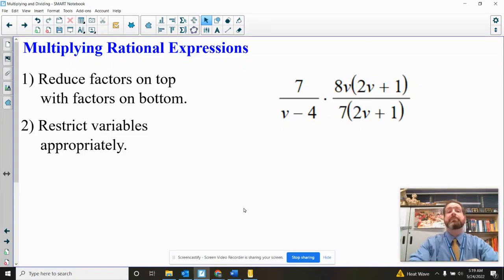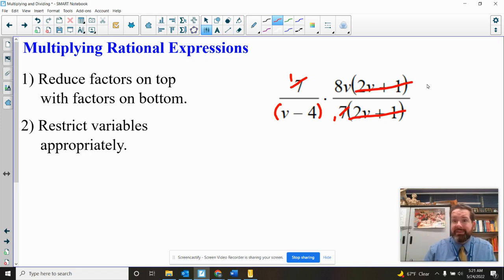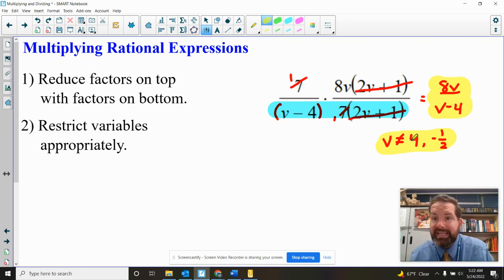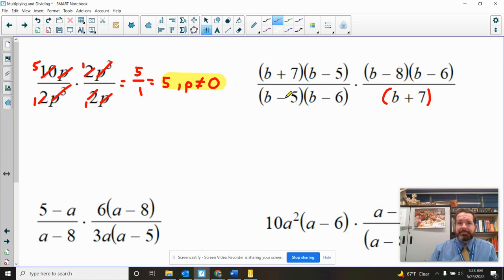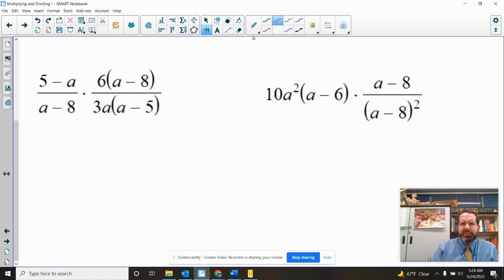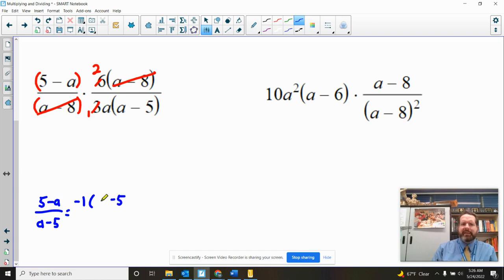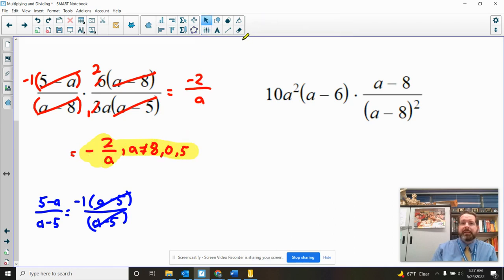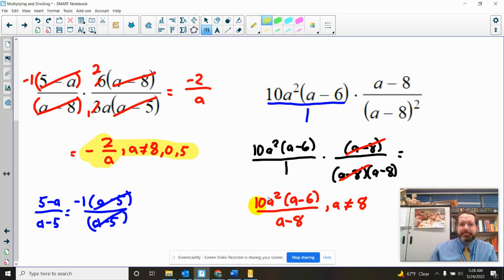IM3-Multiplying Rational Expressions